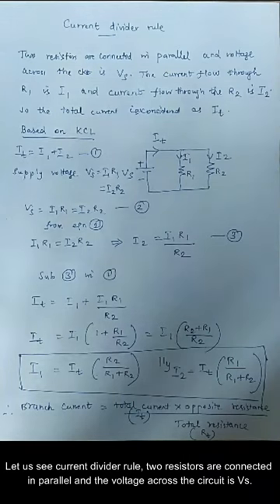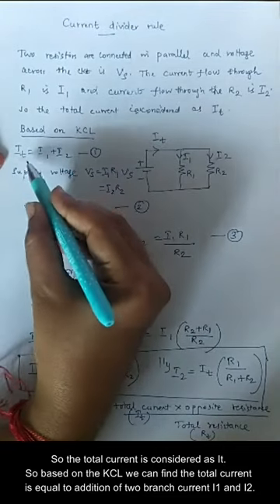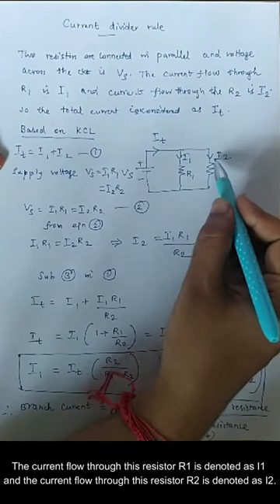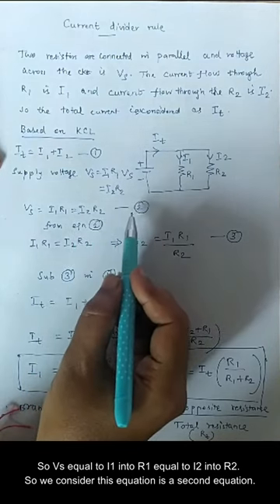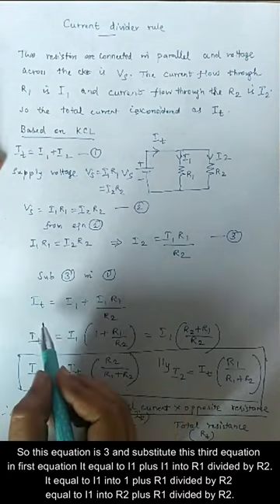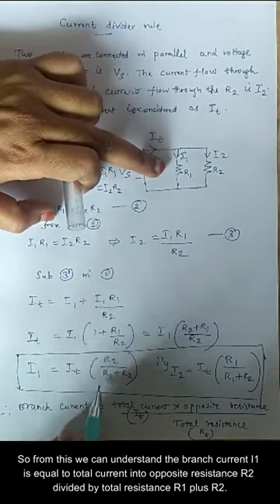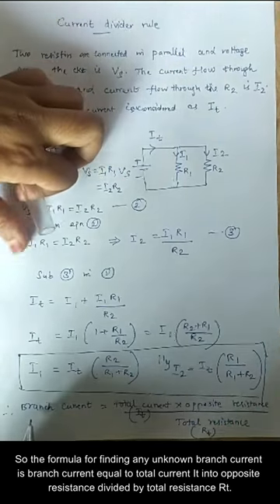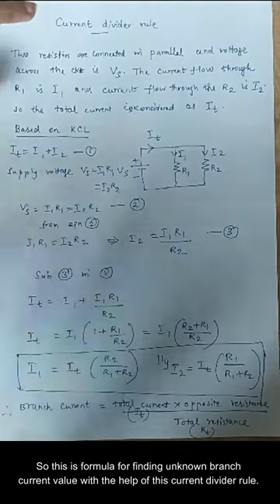Current Divider Rule - Explained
Welcome to the learners

In this video you will learn Current Divider Rule.

thank you all once again

with regards,
V.Parameshwari
AP/ECE
Nandha Engineering College
Erode
Tamilnadu
India